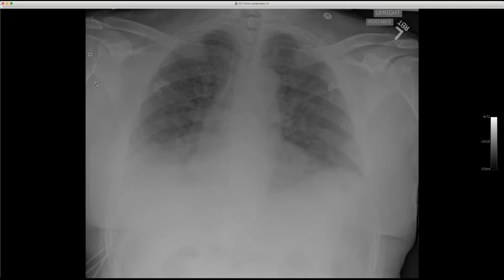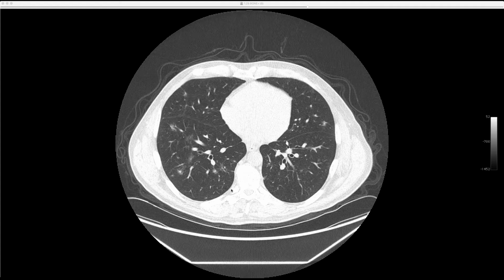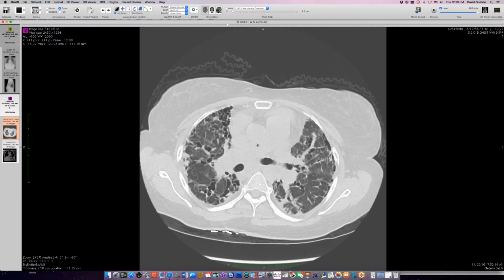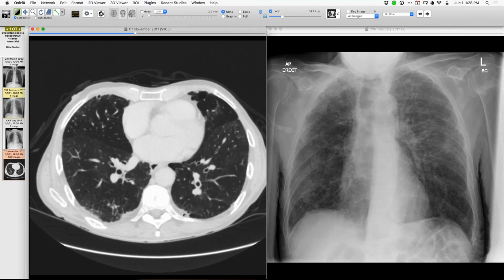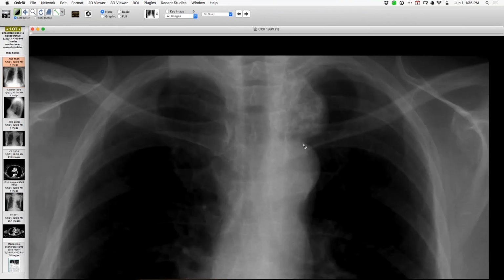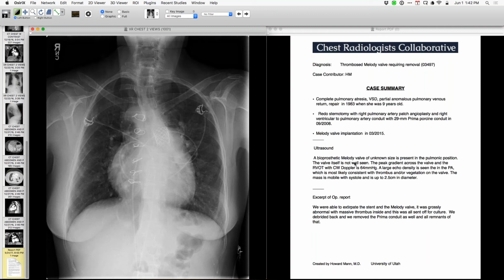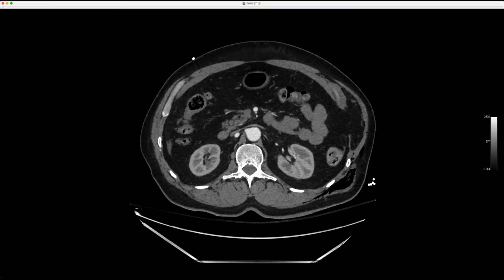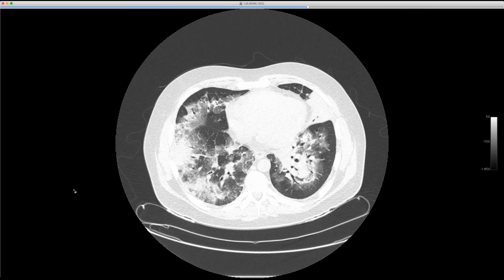STR Cardiothoracic Web Case Conference 6/1/2017